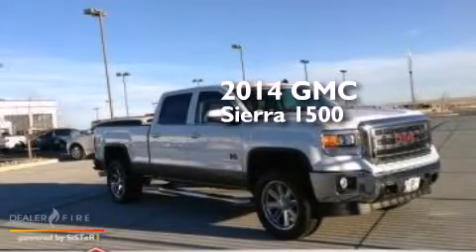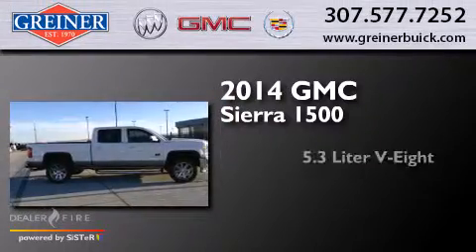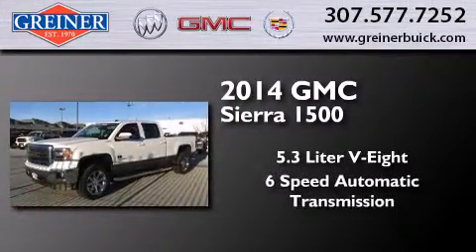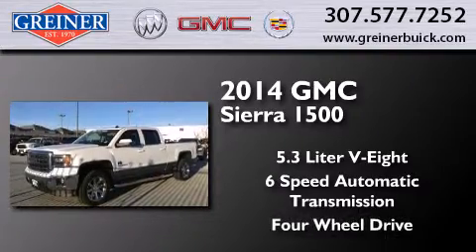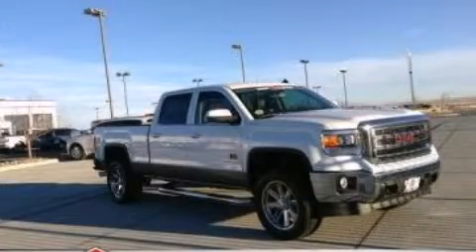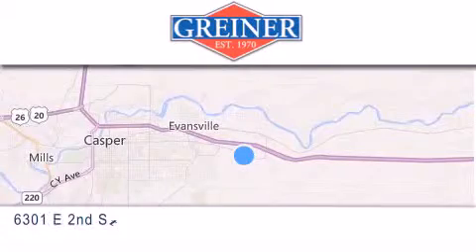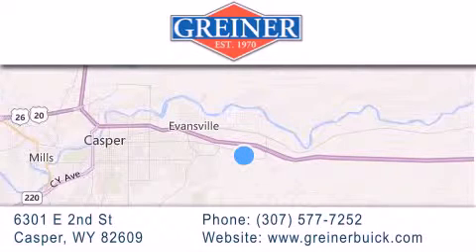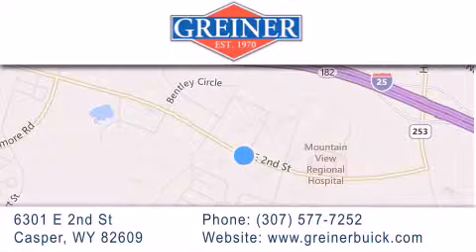2014 GMC Sierra 1500 Casper WY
We have been honored to serve the Casper WY area , we promise that your experience at our dealership will exceed your expectations ! Year : 2014 Make : GMC Model : Sierra 1500 Engine : 5.3l Trans . : 6-speed automatic electronic with overdrive Exterior : summit white Interior : jet black Stock : G2194 Greiner Buick GMC Cadillac 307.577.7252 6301 E 2nd St. Casper , WY 82609